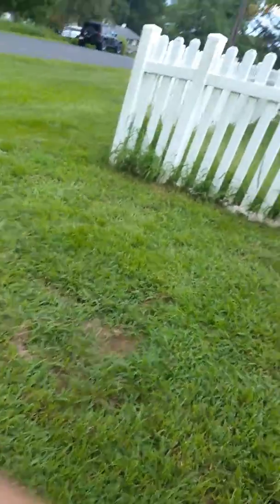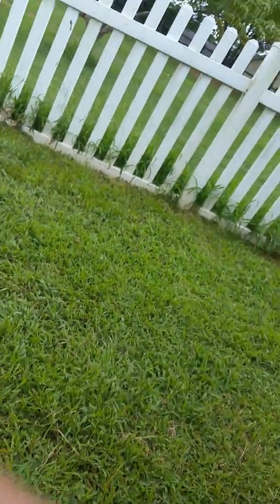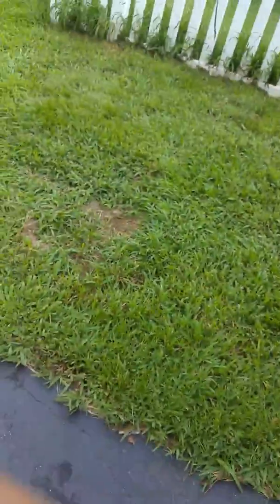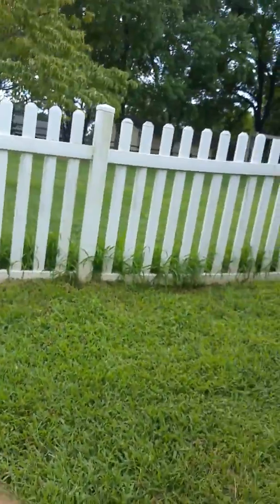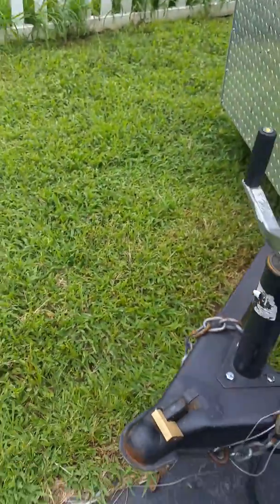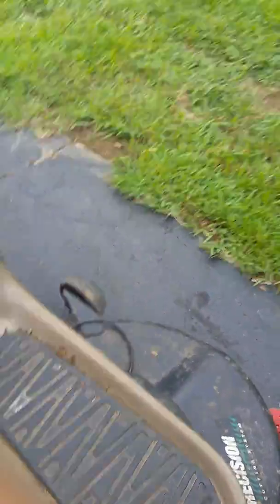Craftsman tractor tour and description